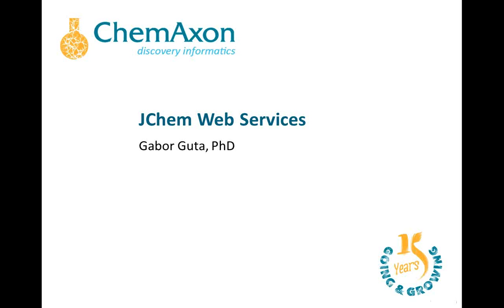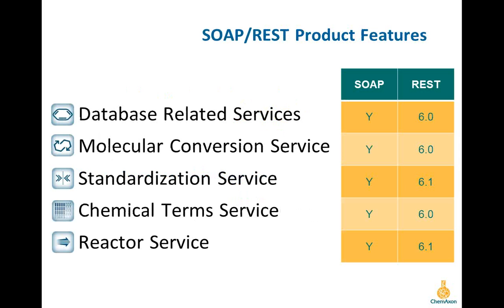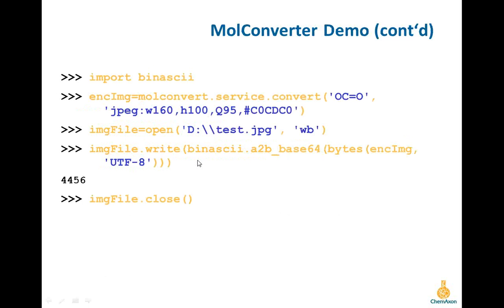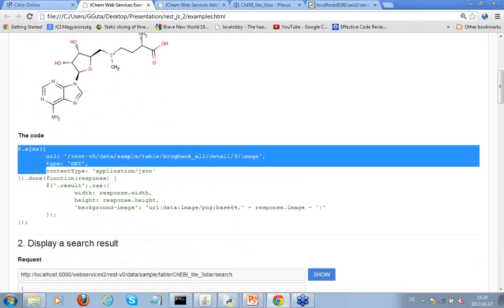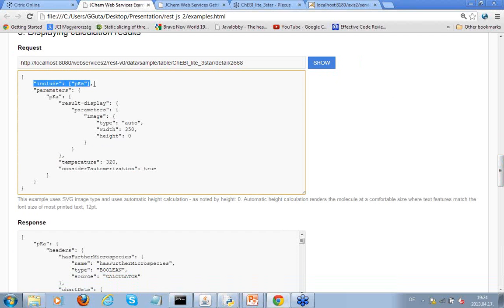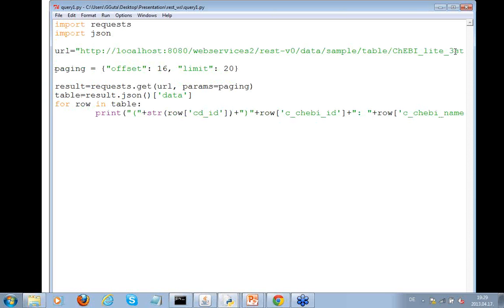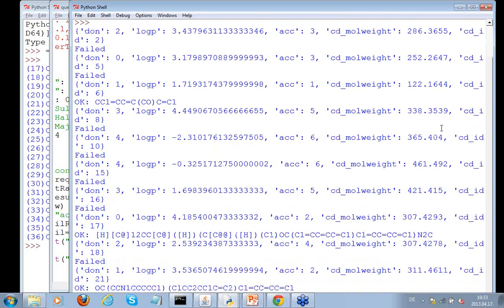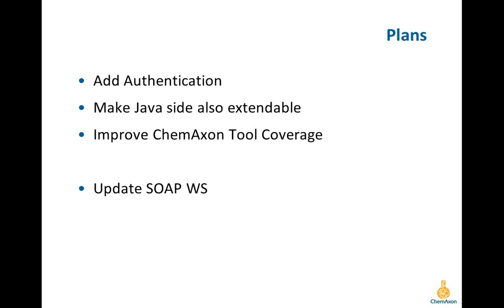JChem Web Services - Developer Webinar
JChem Web Services provides a web interface that extends access to the JChem suite of tools over the Internet or an internal network. This interface makes it easy to integrate chemistry tools into your own web or intranet applications.

Web services technology allows applications to communicate with each other in a platform- and programming language-independent manner. Web services can be utilized by desktop applications or by web applications, often operating in a Service-Oriented Architecture.